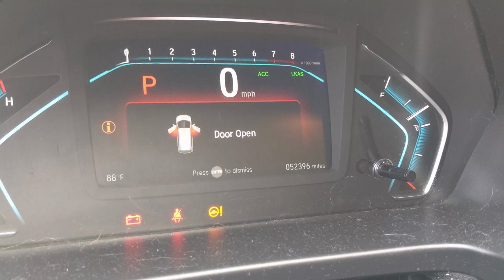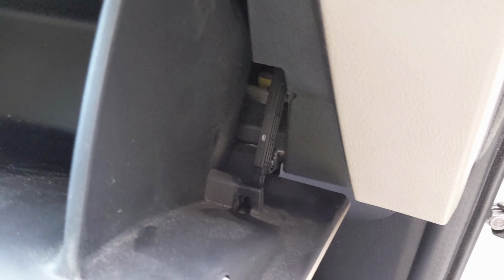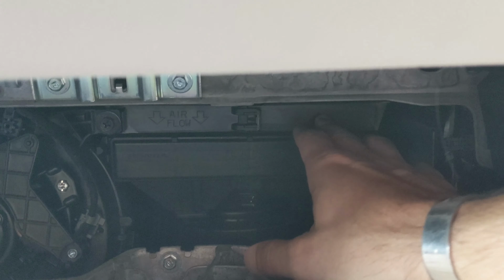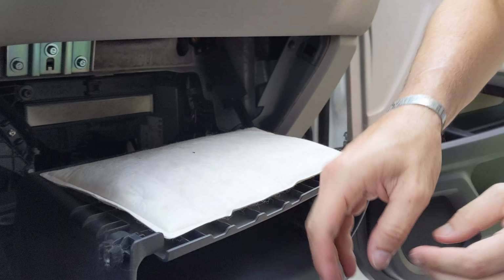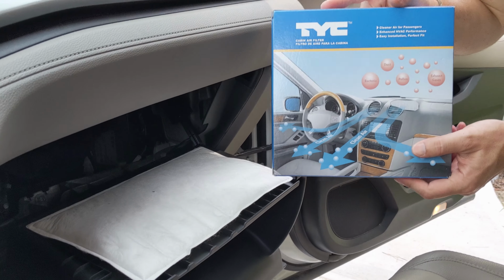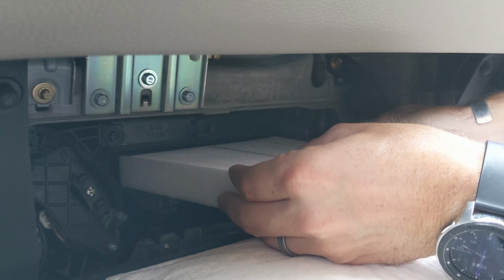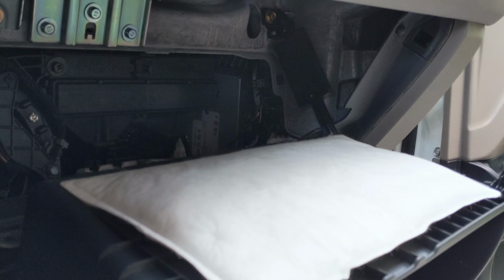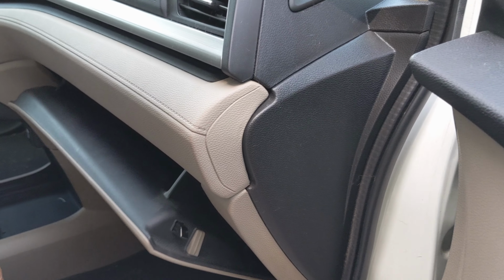2018 Honda Odyssey cabin air filter change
This is a quick video going hover how to change the cabin filter ) on your 2018+ Honda Odyssey. The dealership will charge you around $80 for this quick and easy maintenance item that takes about 3 minutes to change.